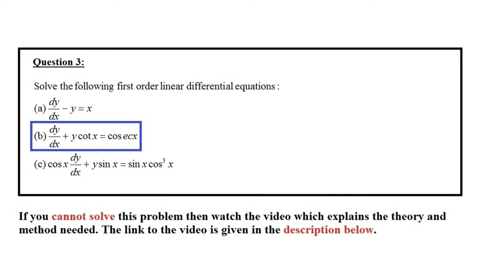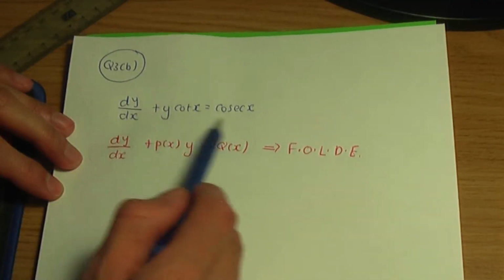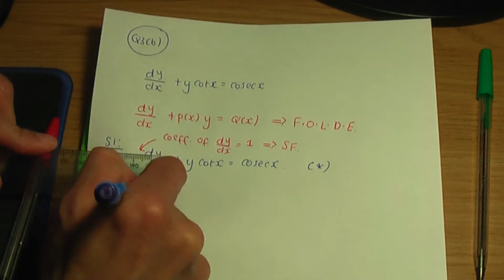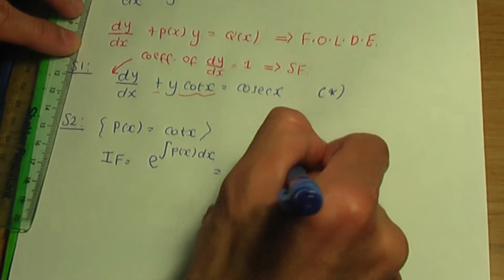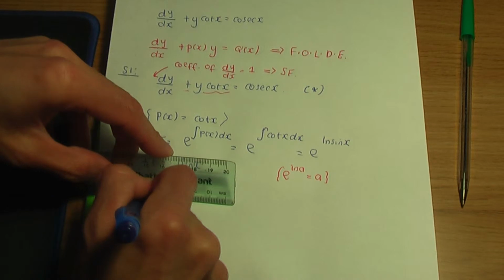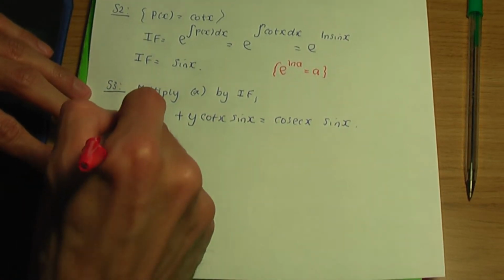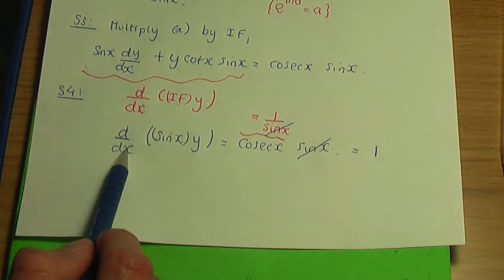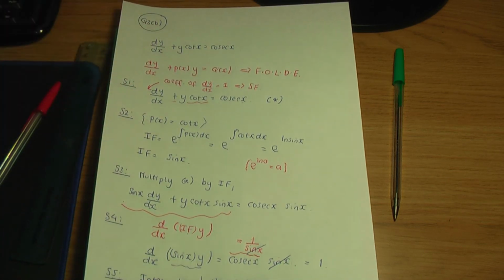AS/A-Level Maths Differential equations - Revision Question 3b (First Order Linear Differential Eqn)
This video shows the FULL worked solution to the following revision question in the AS/A-Level Further Maths syllabus.

* Question 3(b) on First Order Linear Differential equations and using the Integrating Factor method to solve it.

AS/A-Level Differential equations - First Order Linear Differential equations (PART 1)

AS/A-Level Differential equations - First Order Linear Differential equations (PART 2)

AS/A-Level Differential equations - First Order Linear Differential equations (PART 3)